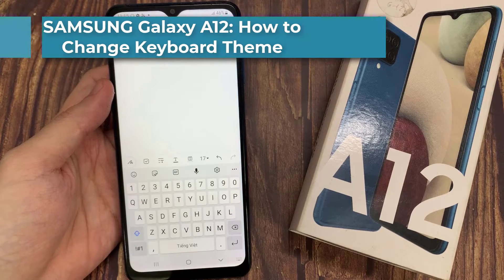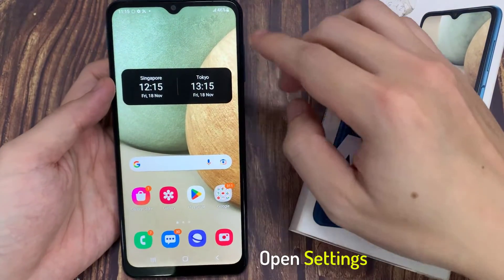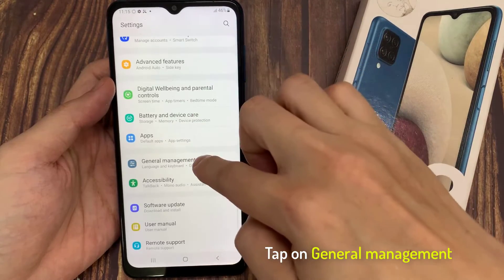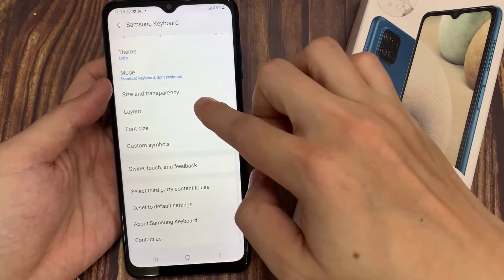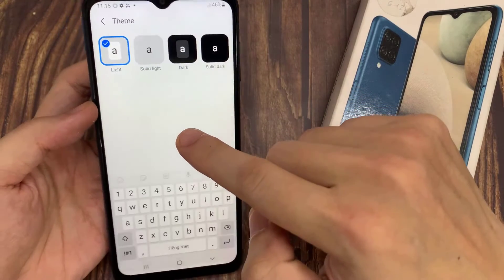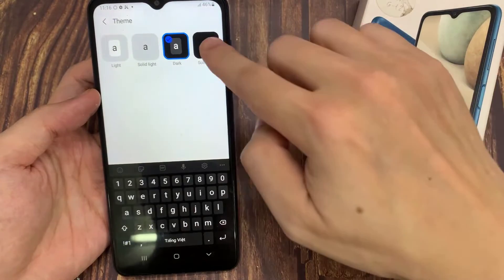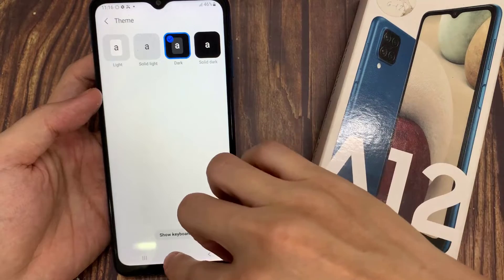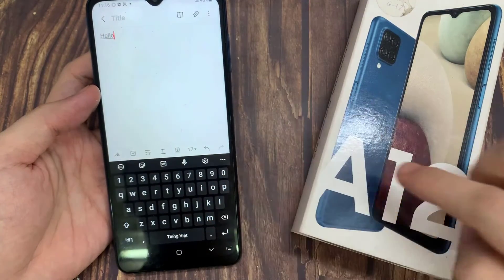SAMSUNG Galaxy A12: How to Change Keyboard Theme – Customize Keyboard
Learn how to change keyboard theme in SAMSUNG Galaxy A12? Wondered how to customize keyboard theme in SAMSUNG Galaxy A12? We would like to present the tutorial, where we teach you how to change the keyboard theme in SAMSUNG Galaxy A12. If you wish to personalize your keyboard look in the Samusng  device, check out the presented tutorial and get access to the settings that allow you to customize keyboard in SAMSUNG Galaxy A12 within a couple of seconds. Let’s watch the presented tutorial and change the keyboard theme in SAMSUNG Galaxy A12 easily.

How to change theme in SAMSUNG Galaxy A12? How to customize keyboard in SAMSUNG Galaxy A12? How to change keyboard theme in SAMSUNG Galaxy A12? How to refresh keyboard theme in SAMSUNG Galaxy A12? How to personalize keyboard theme in SAMSUNG Galaxy A12?